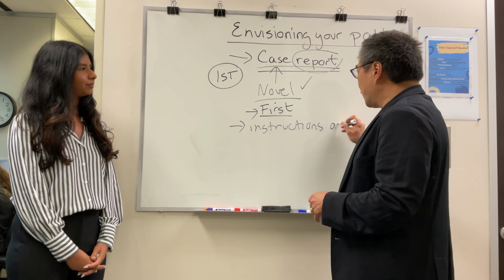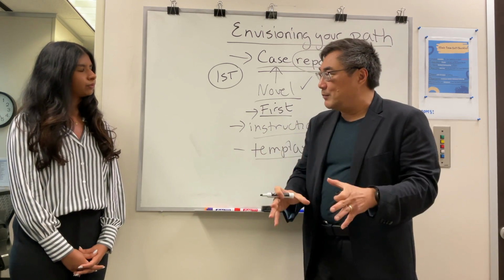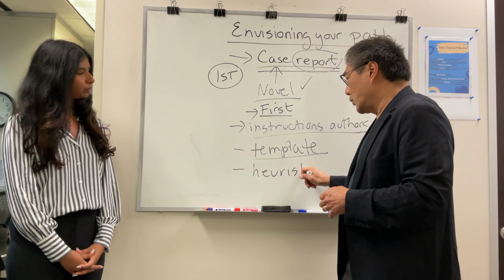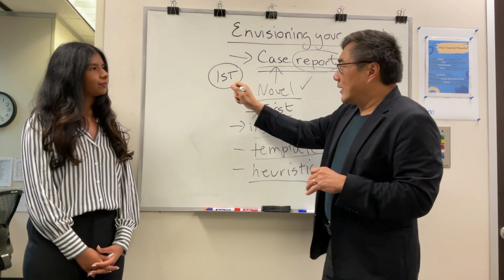Write a Case Report